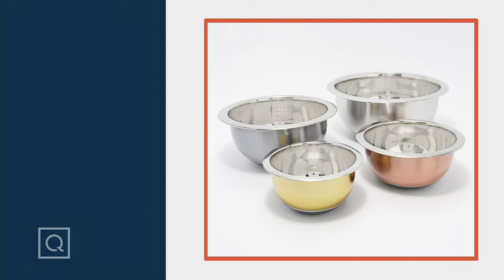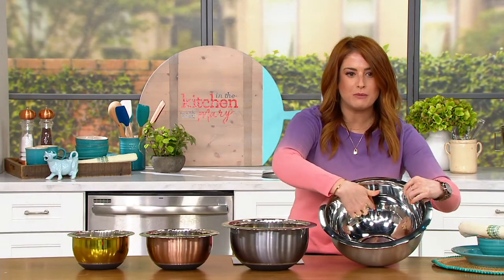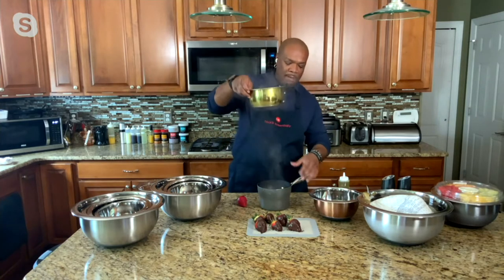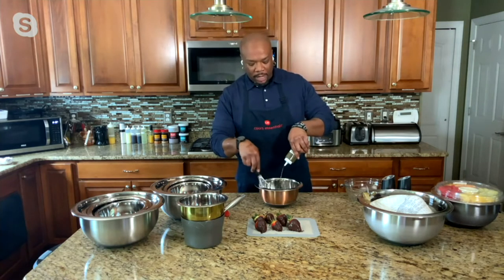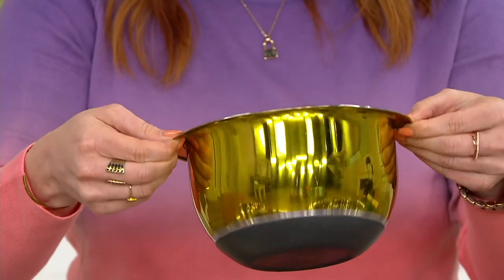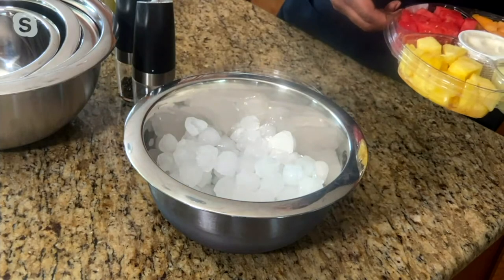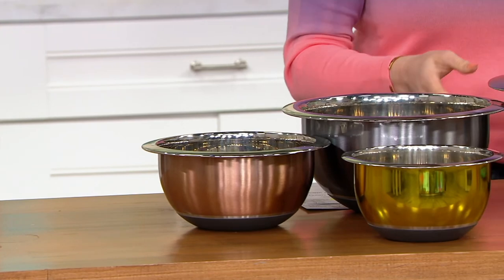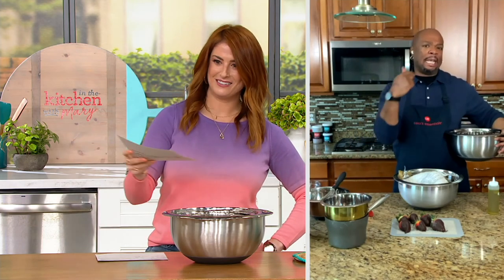Cook's Essentials Stainless Steel 4-Piece Mixing Bowl Set on QVC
Cook's Essentials Stainless Steel 4-Piece Mixing Bowl Set

Gooey brownie batters. Perfect mashed potatoes. Mouthwatering marinades. Stir and mix with ease in these sturdy stainless steel bowls. From Cook's Essentials&reg; Kitchenware.